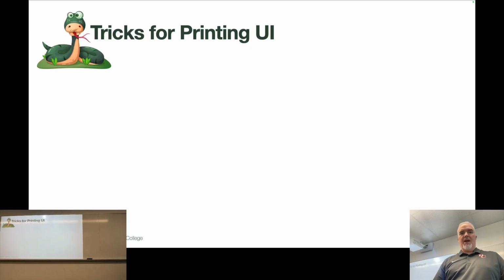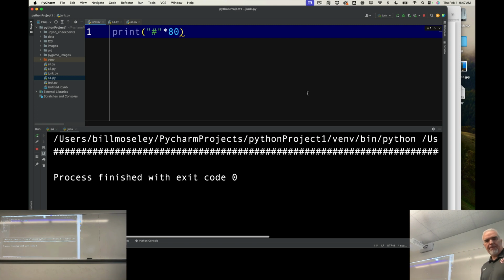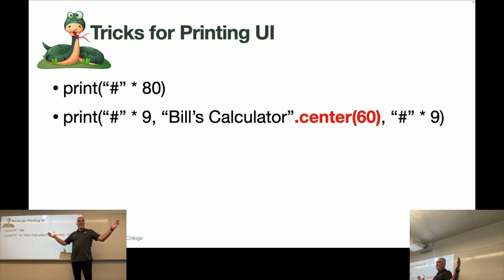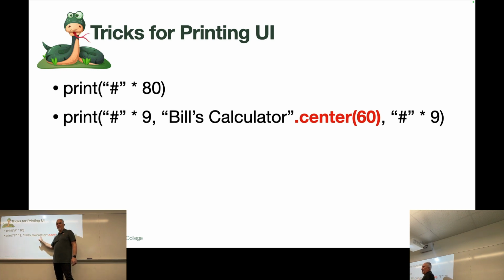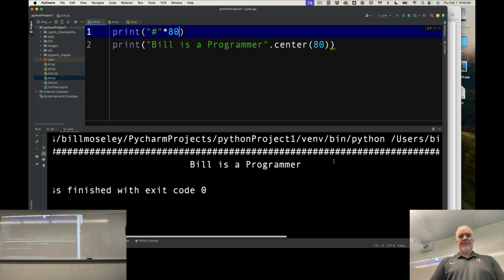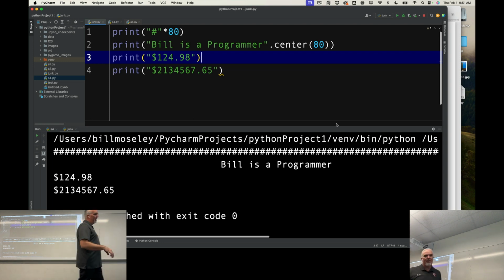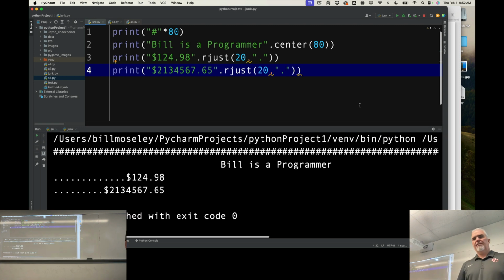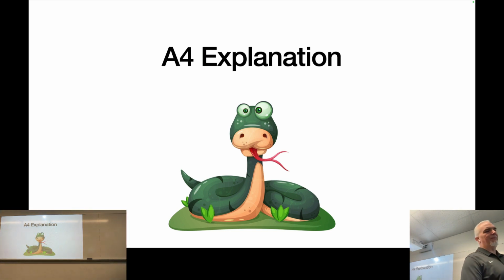Python - Module 4 - Command Line Coding (Spring 2024)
A review of shortcuts for easily printing a UI in a command line environment using Python.